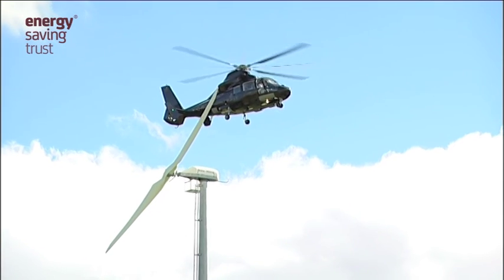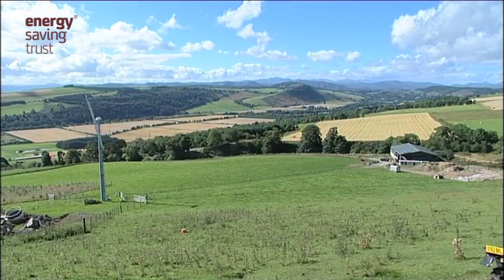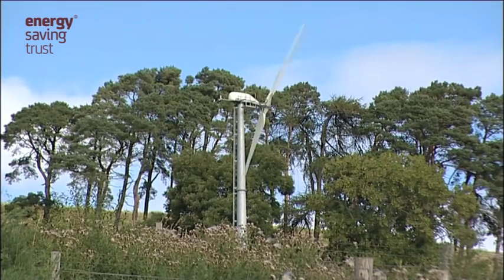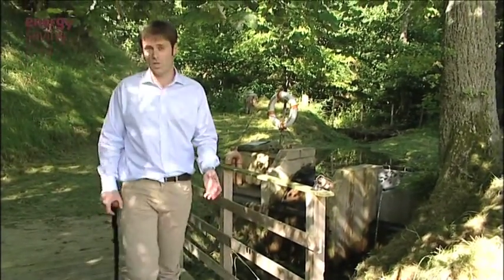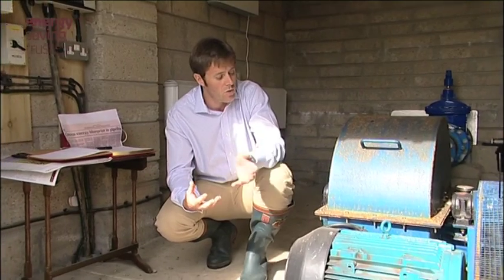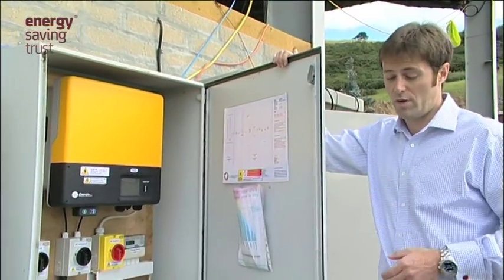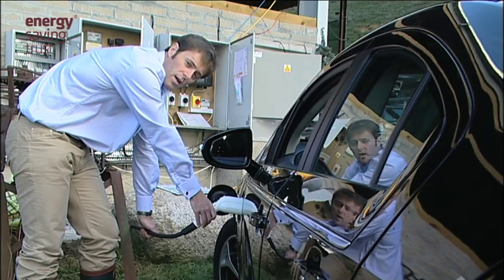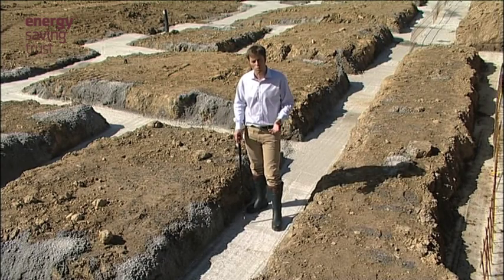John Mackenzie shows us round the renewable tenchologies on his Dingwall Farm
Flying farmer John Mackenzie shows Energy Saving Trust round the various green electricity systems that he has installed on Scroggie Farm in Dingwall. As well as solar panels on the cattle shed, John has also installed two hydro systems and is even building a new (green) home.